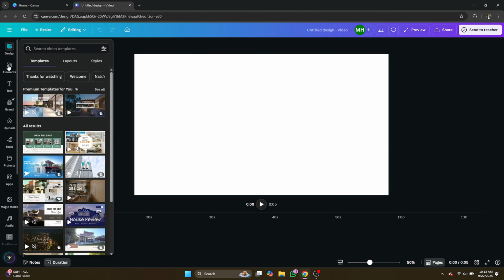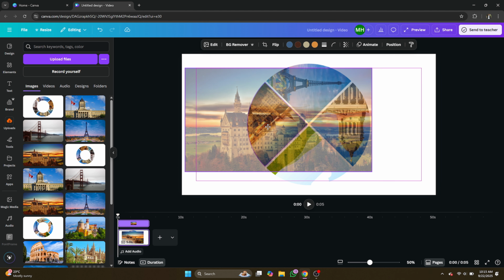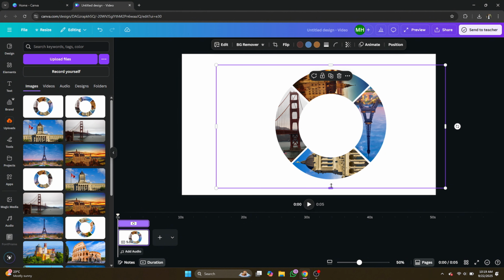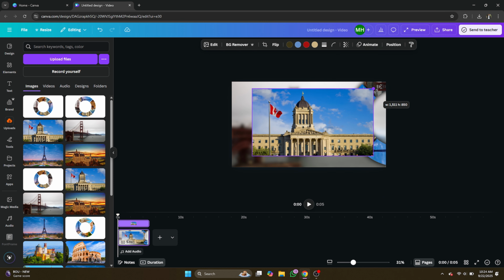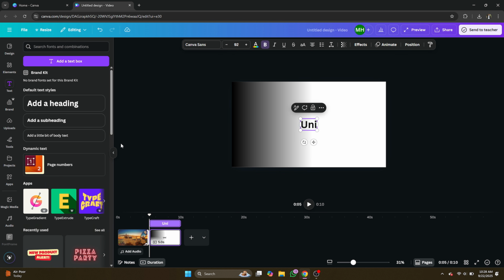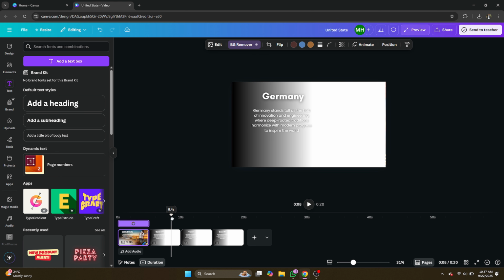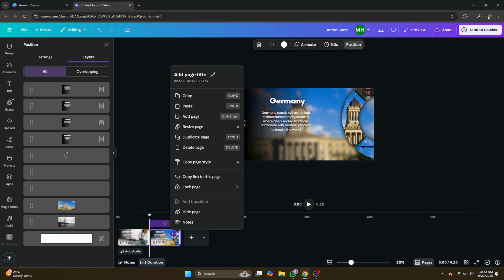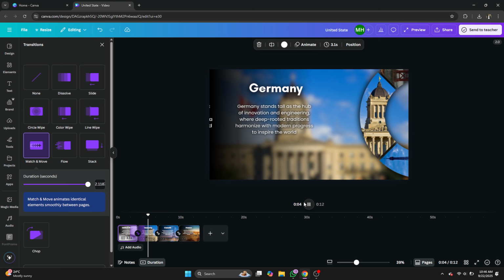Canva Presentation Animation Tutorial | Canva presentation video tutorial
Want to make your presentations stand out? 🚀 In this video, I’ll show you how to create an animated Canva presentation with smooth transitions and presenter tools. Whether you’re a student, teacher, or professional, this tutorial will help you design engaging slides and record your presentation easily in Canva.

✅ What you’ll learn in this video:

How to add animations in Canva presentations

Using transitions to make slides professional

Recording your presentation video directly in Canva

Pro tips for creating stunning presentation templates 🎨